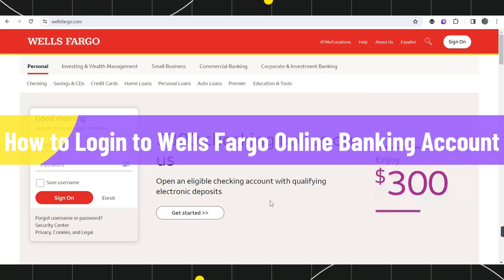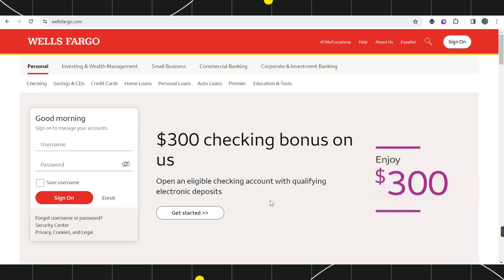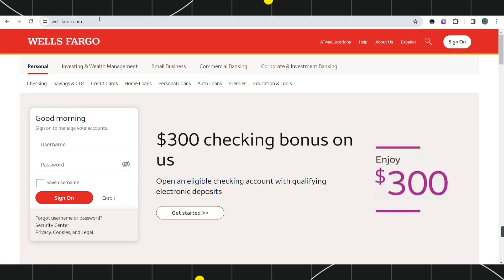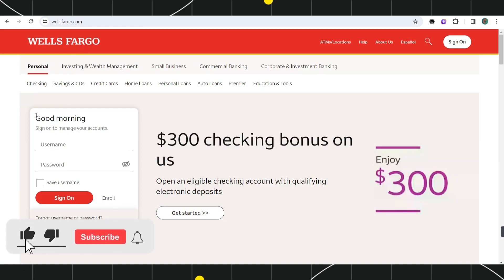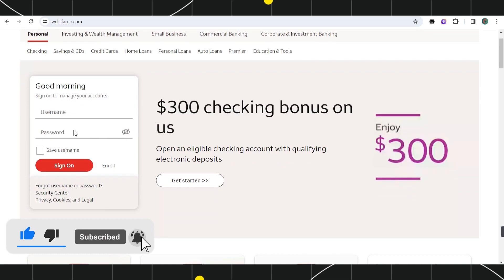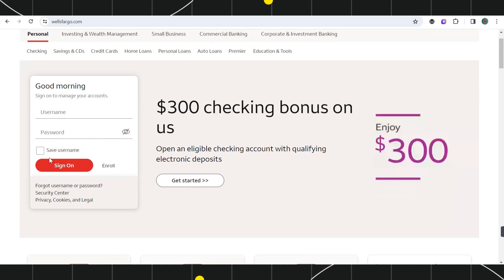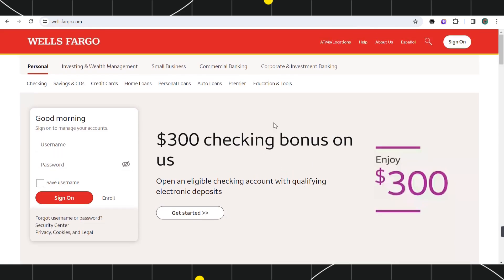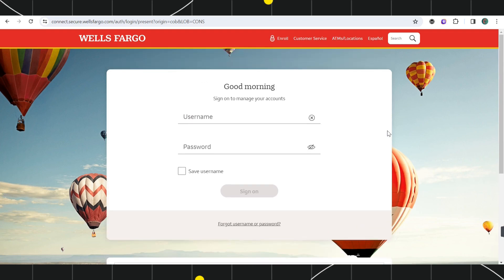How to Login to Wells Fargo Online Banking Account (2024)